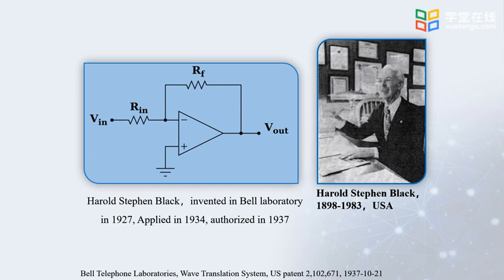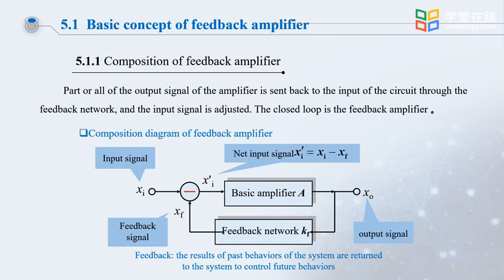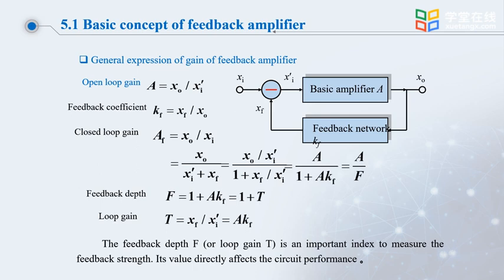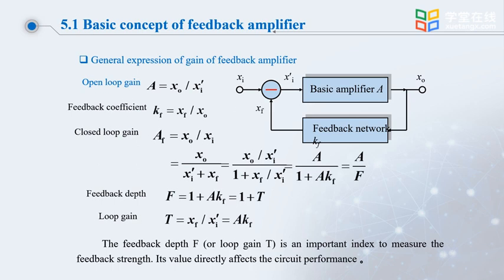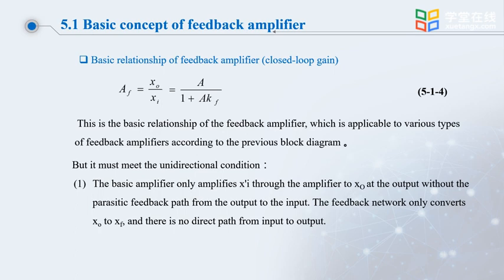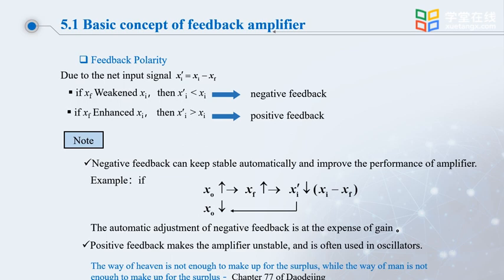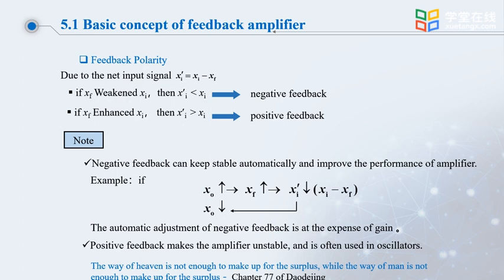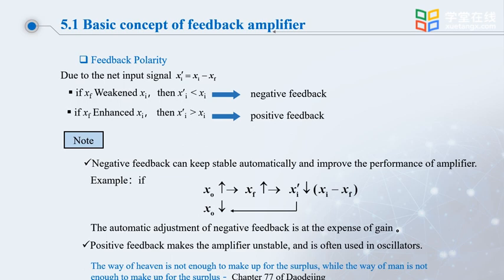5.1 Basic concept of feedback amplifier 1